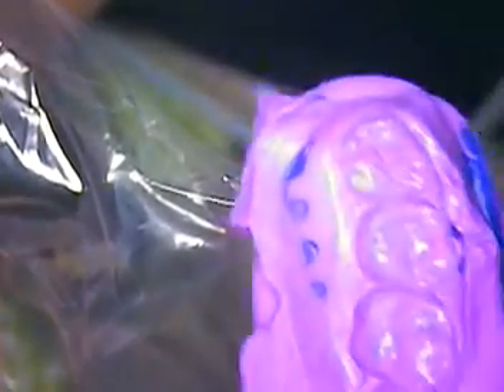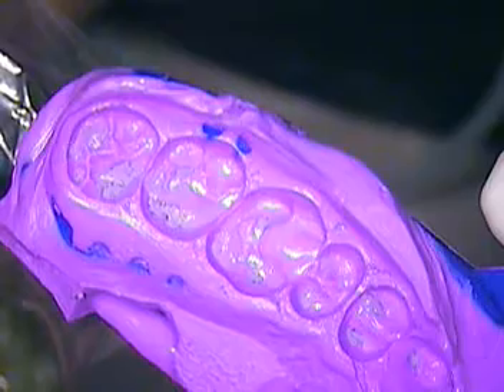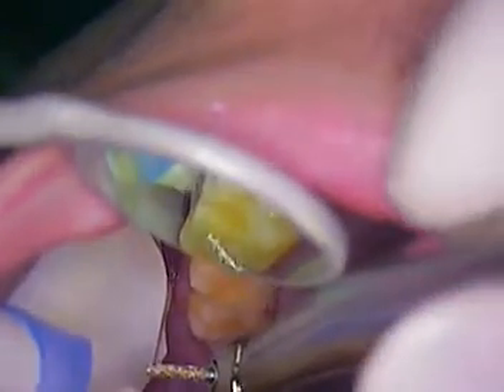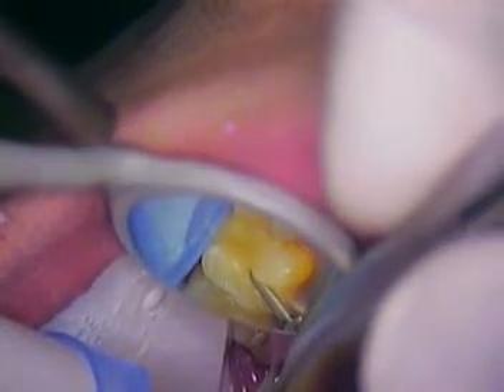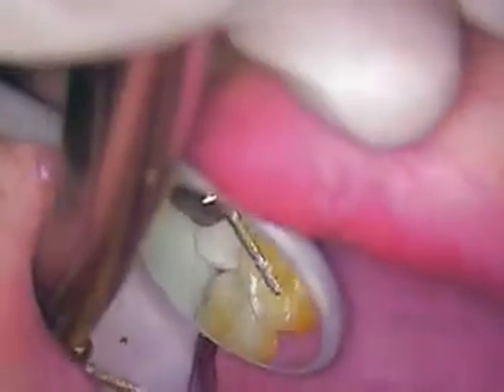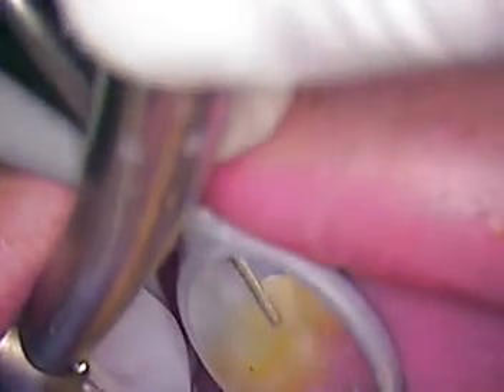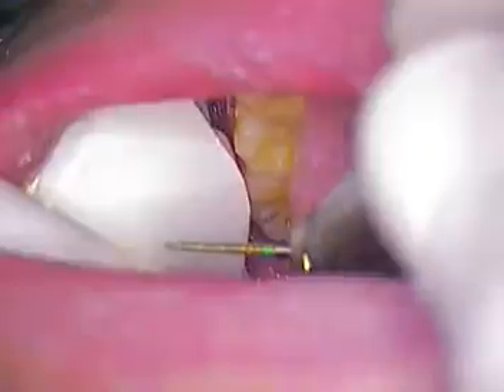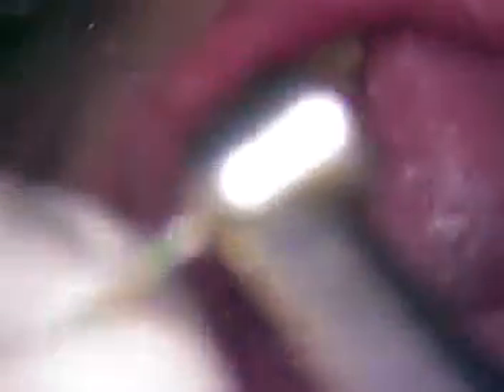DR GERARD CUOMO - Difficult Porcelain Crown Prep 1 Tooth Preparation Boca Raton FL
The upper left first permanent molar was initially treated with root canal therapy.  My patient, Oleg, is being treated with a crown procedure to protect his tooth from fracturing.  This tooth has very large contact areas with minimal embrasure space. The preparation design utilizes the 3 planes: gingival 1/3, buccal 1/3, and occlusal 1/3. Sorry my camera centering was a little off target. It gets better. GC